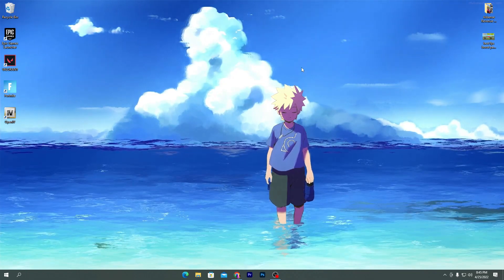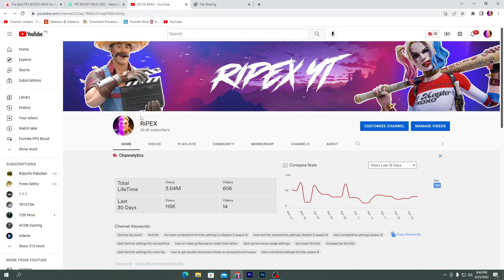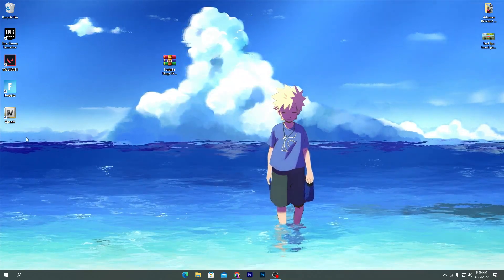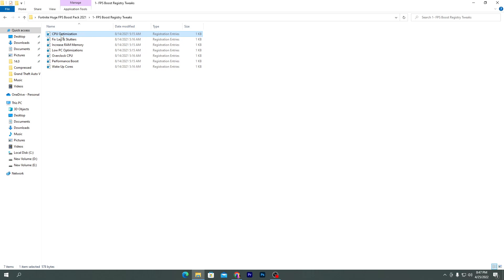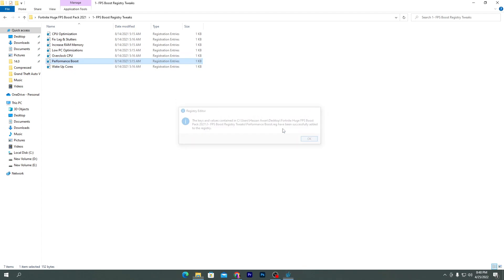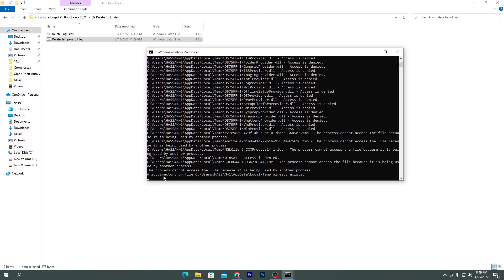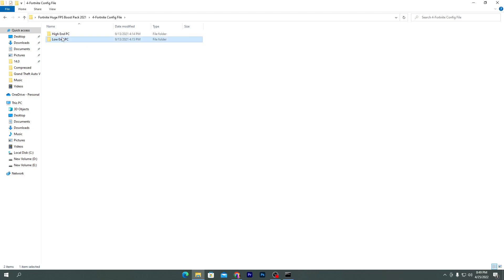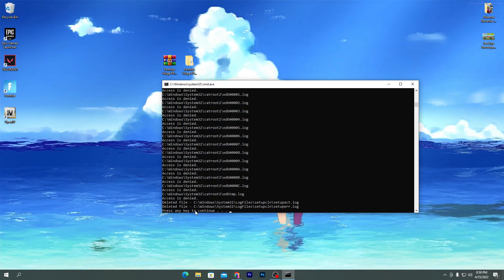How To Fix STUTTERS, FPS Drops & Boost FPS In Fortnite Chapter 3 Season 2! (2022)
Download Pack:
Hello People!
Today in this video, I am showing you How To Fix STUTTERS, FPS Drops & Boost FPS In Fortnite Chapter 3 Season 2! (2022) Which Gives You the Best Performance For Any PC Build. If You Wants To Boost Your FPS & Increase PC Performance So Make Sure To Watch Complete Video!

Title: How To Fix STUTTERS, FPS Drops & Boost FPS In Fortnite Chapter 3 Season 2! (2022)